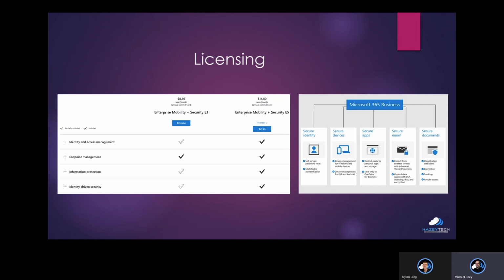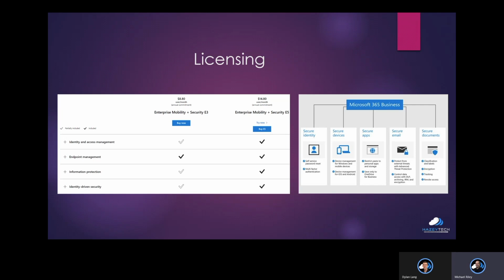Intune - Bitlocker and Application